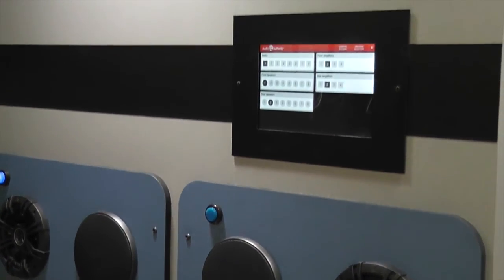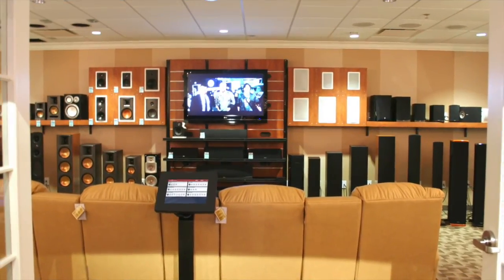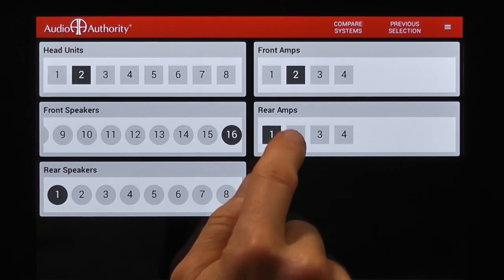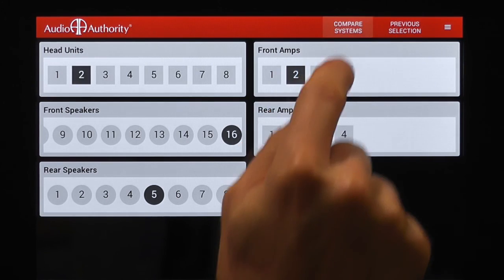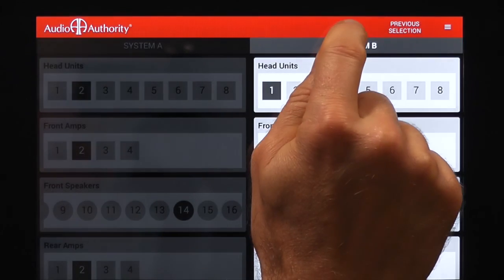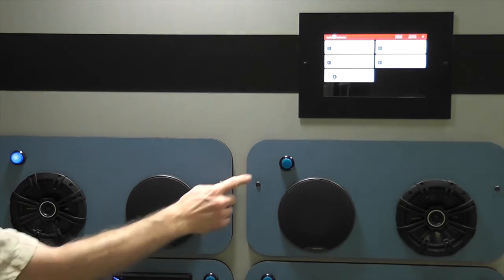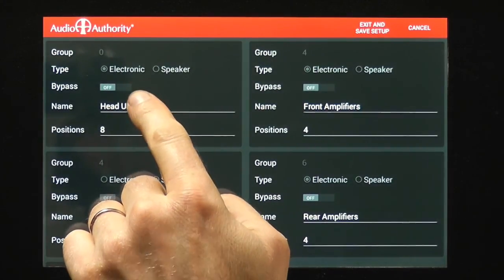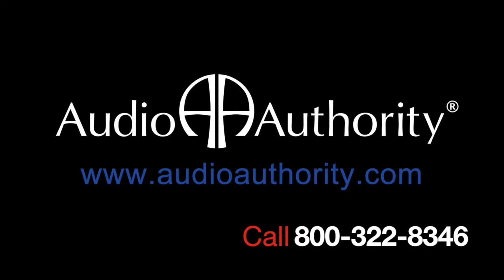903i peek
The 903i Comparator is the modern touchscreen control interface for Access Demonstration Systems. It's easy to control any size system, from car audio to home theater, and it works with product select buttons as well.